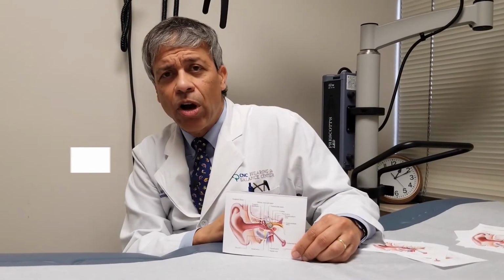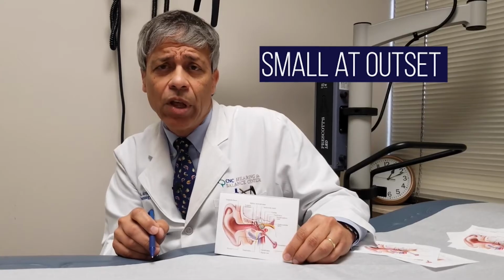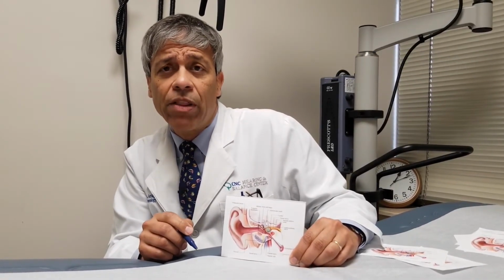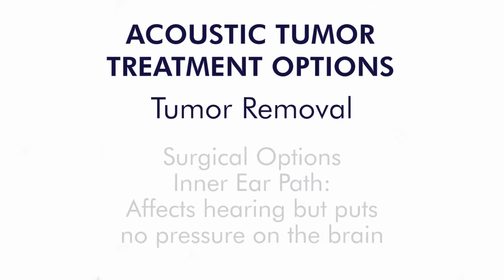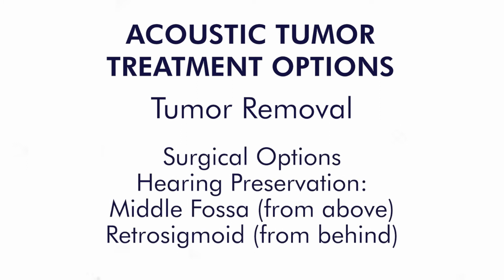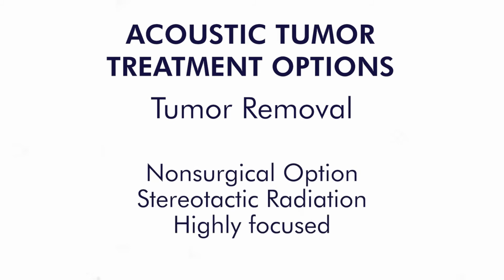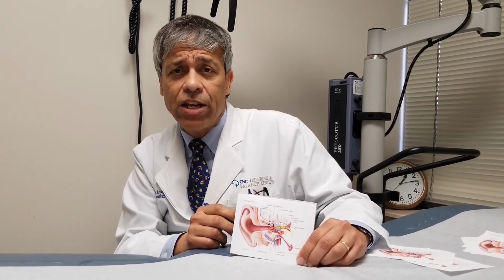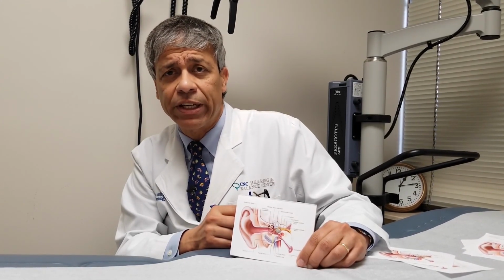Acoustic Tumors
CNC Hearing and Balance Center Neurotologist Moises Arriaga talks about Acoustic Tumors, benign growths that can affect your hearing. Visit cnchearing.com for more information. CNC Hearing and Balance and Culicchia Neurological are located in New Orleans.